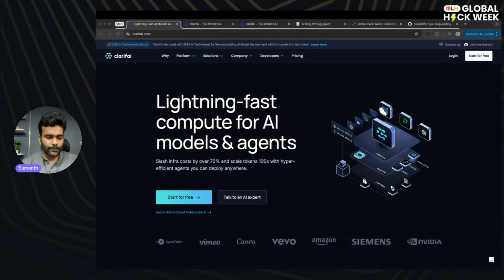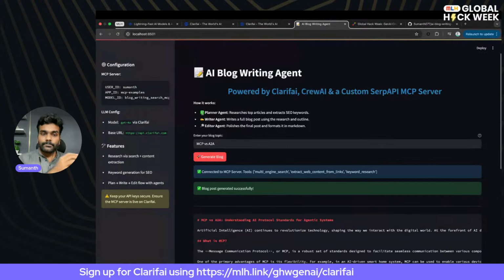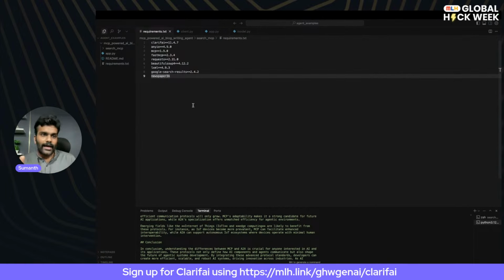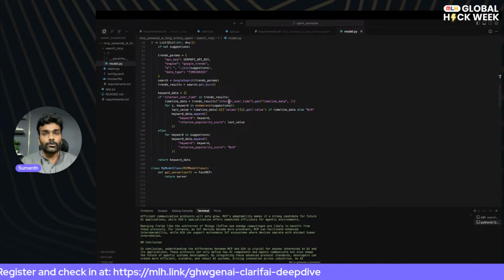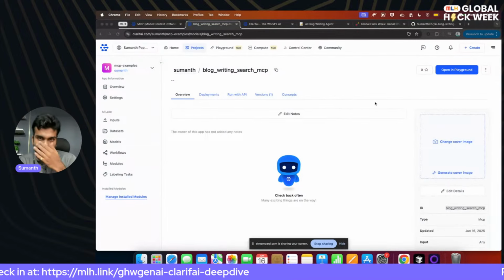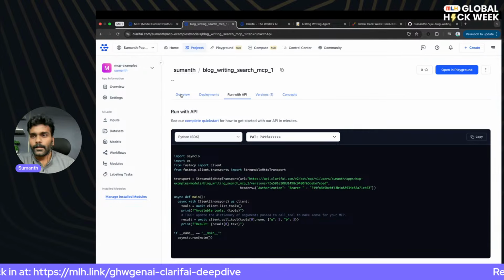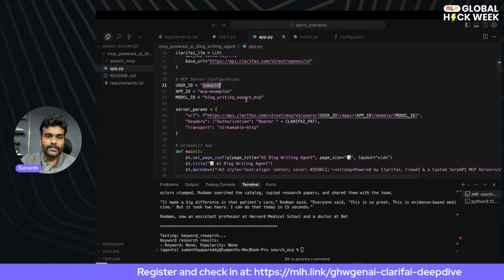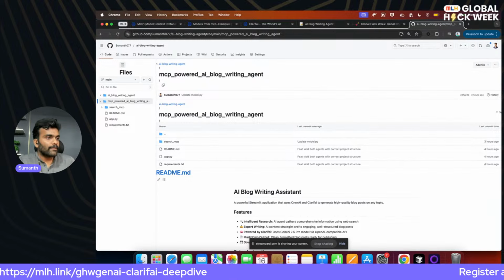[GHW GenAI Week] Building AI Agents and Create Custom MCP Servers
Explore how to build AI agents using Crew AI and other agent frameworks. We will also cover how to build and deploy custom Model Context Protocol (MCP) servers on the Clarifai platform, along with how to integrate MCP servers with AI agents.